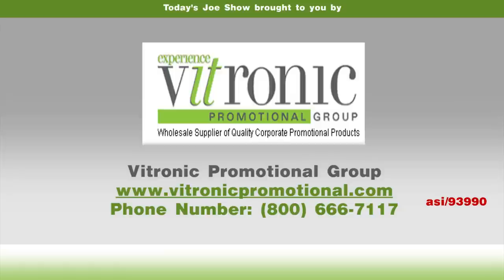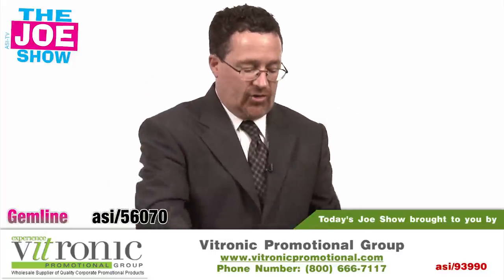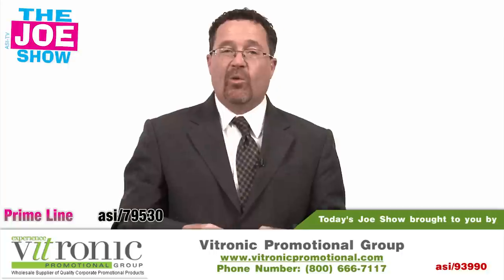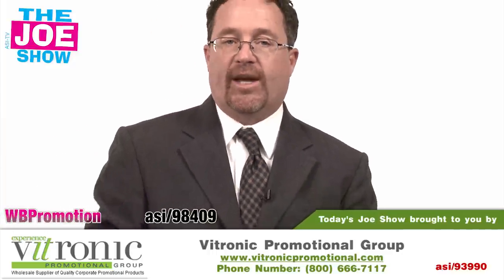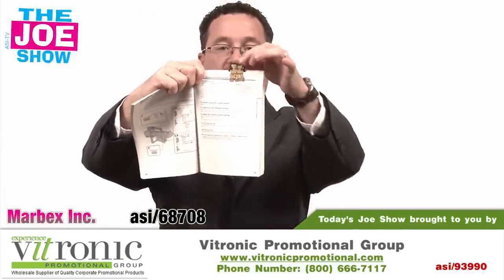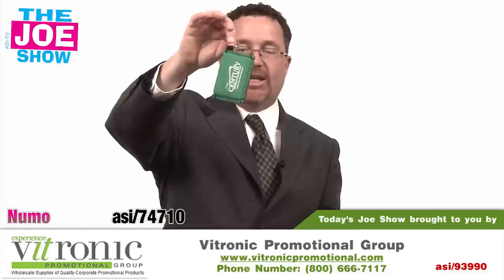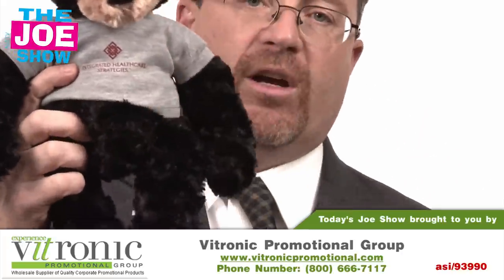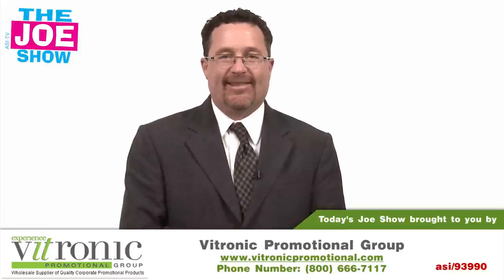New & Unique Products - The Joe Show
New and unique products are the themed for today's Joe Show. Your host, joe Haley, has five interesting products that fit a number of markets and promotions, especially those that target teens and early twenty-somethings. The cinchpack from Gemline (asi/56070) is ideal for students who participate in extracurricular activities. Roomy enough for gym clothes and after school sports apparel. Pitch to high schools and colleges. The lunch tote from Prime Line (asi/79530) is fun and funky with its bright multi-color vertical stripes. Made of neoprene, this tote has a roomy compartment and zipper closure. Target schools and company stores. Ring bands from WBPromotion (asi/98409), are similar to the silicone bracelets made famous by Lance Armstrong's yellow "Livestrong" bracelet, but they are meant to be worn on the fingers. Available in different packaging options, the ring bands are great for brand identity promotions and perfect for giveaway at festivals. These page markers from Marbex Inc. (asi/68708), come with a booklet that includes a story about the giver. A perfect incentive for reading programs and schools. The card guard from Numo (asi/74710), is a neoprene "wallet" with a split ring attachment. The wallet can hold ID, credit card, hotel room keys, money, etc. Attach a car key to it and the driver never has to search for his wallet again. A unique product to target young drivers, high school and college students. The sponsor for today's Joe Show was Vitronic Promotional Group (asi/93990), and they offered up plush teddy bears with imprinted T-shirts. A must have for hospitals and pediatricians and for college and high school book stores.

Cinchpack "Lunch Tote" "Ring Bands" "Page Markers" "Card Guard" "Gemline asi/56070" "Prime Line asi/79530" "WBPromotion asi/98409" "Marbex Inc asi/68708" "Numo asi/74710" "Joe Haley" "The Joe Show" "new products" asi "promotional products" tchotchke giveaways "free product"